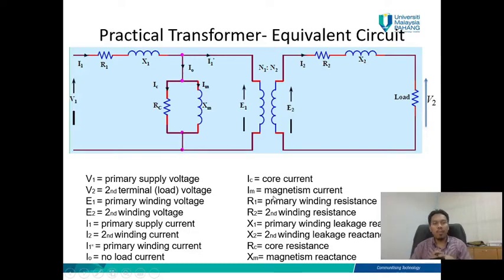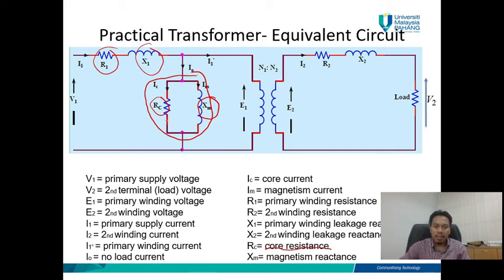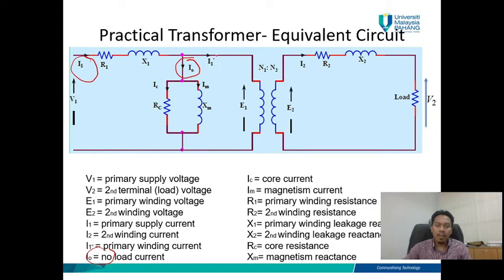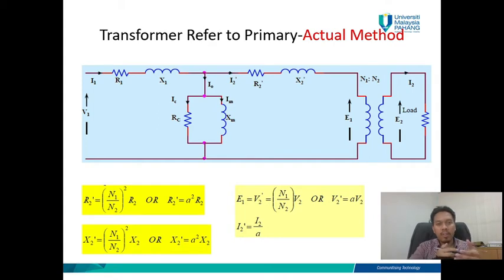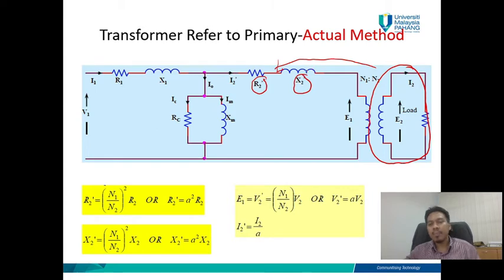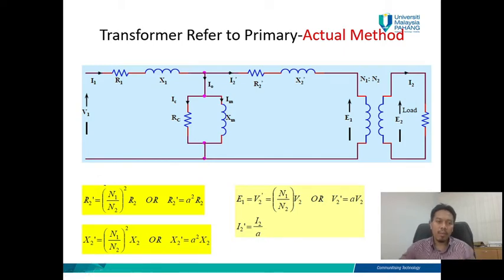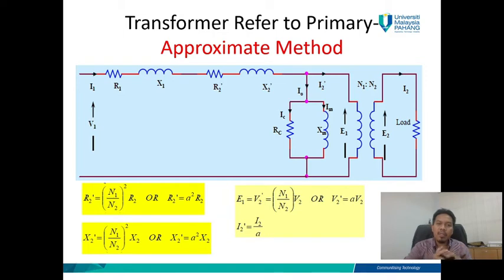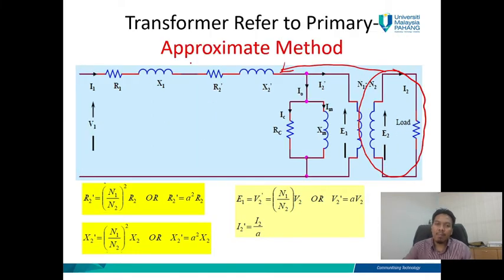BTW2243-Chapter2-Part-5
Teaching & Learning